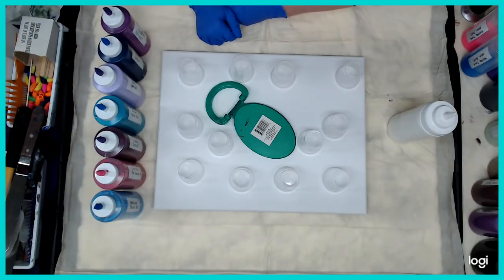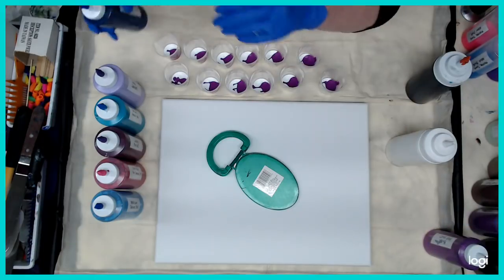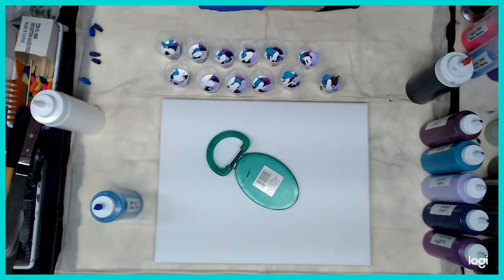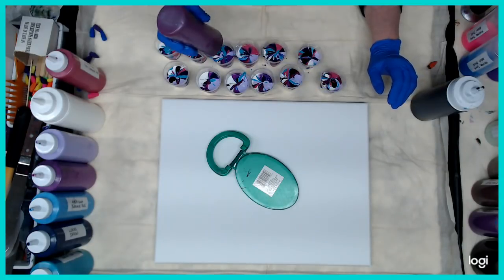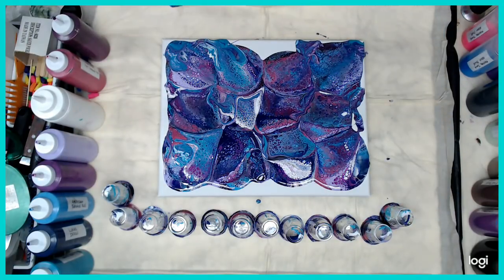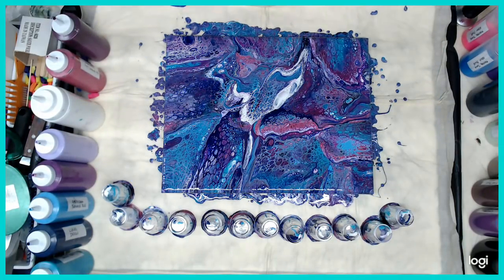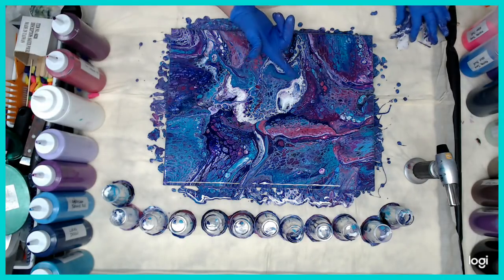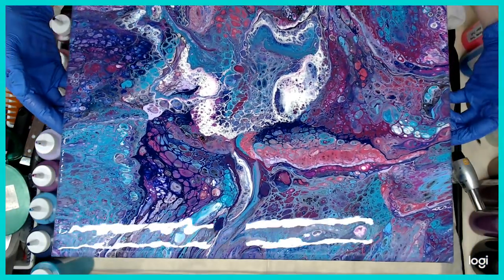(305) 12 Mini Flip Cups - Acrylic Pouring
Colors used:
Americana Turquoise, Craftsmart Pink Turlamine Metallic, Lukas Mauve, Decoart Peacock Teal, Lukas Lavender, Lukas Indigo, Blick Deep Violet, Creative Inspirations Black and White
14x18 Level 2 Canvas (Michaels)

FAN MAIL!!